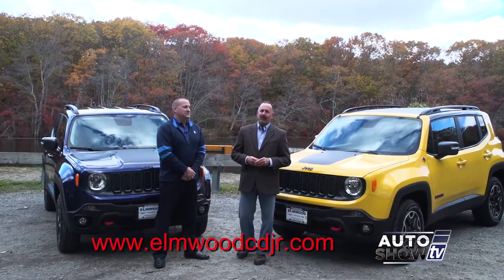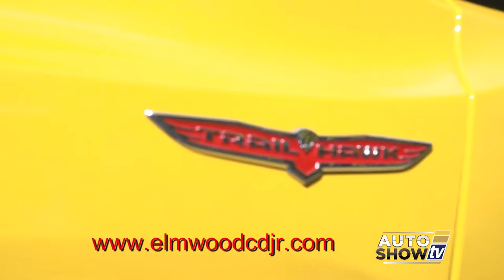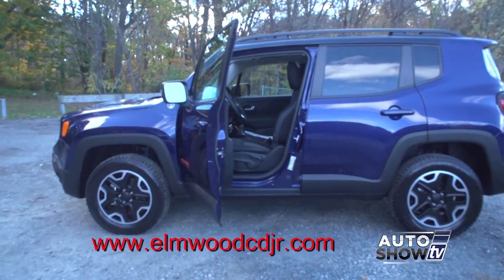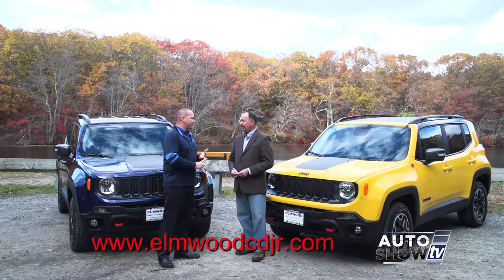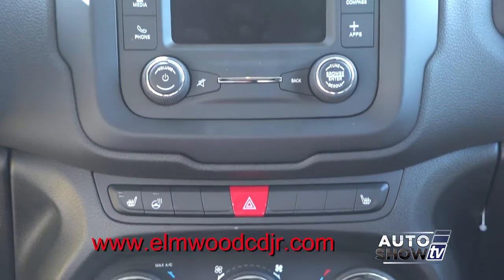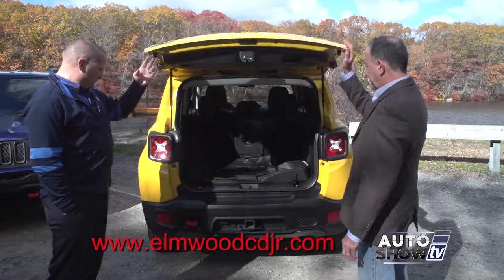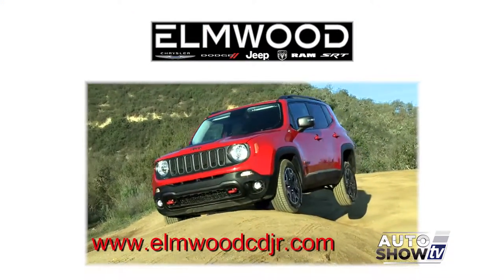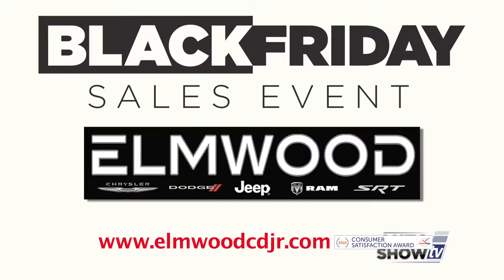Elmood Dodge AutoShow TV 1116 REV